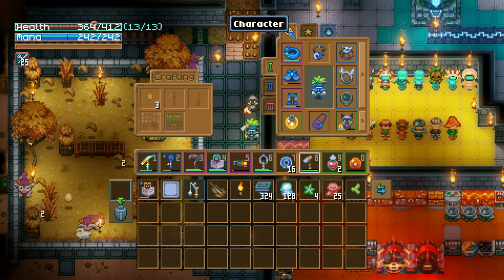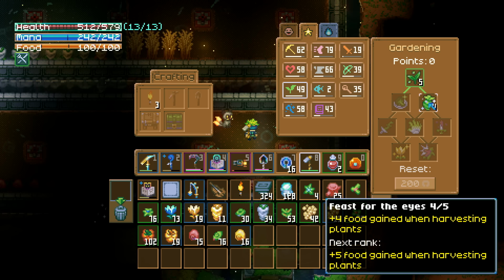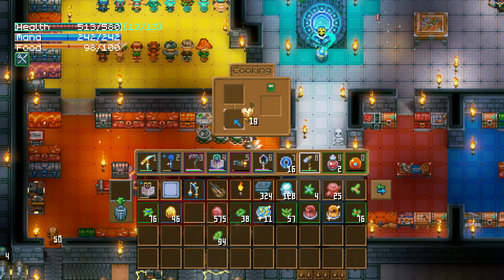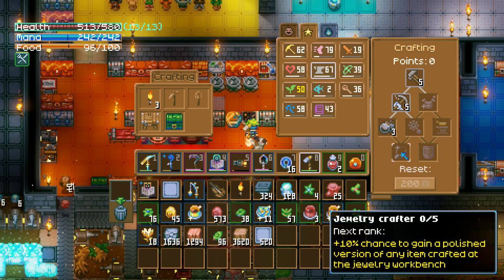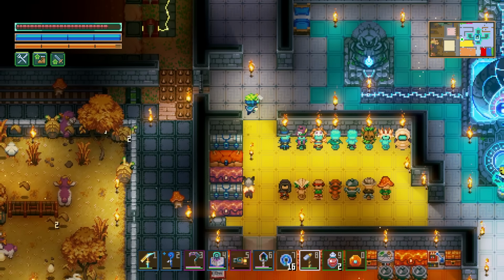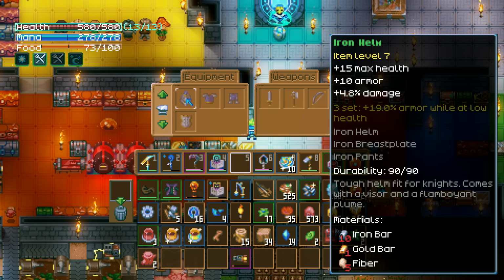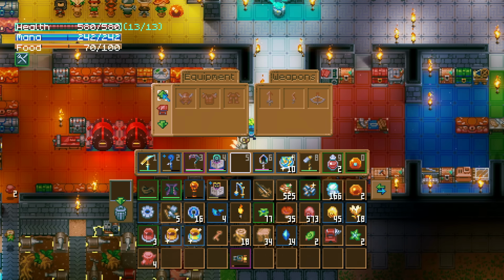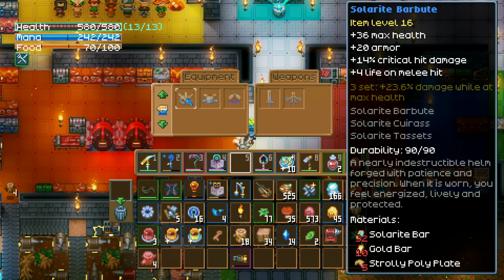Don't Make These Mistakes In Core Keeper - Tips Guide For Xbox Playstation And Switch Players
Don't Make These Mistakes In Core Keeper 1.0 - Tips Guide For Xbox Playstation And Switch Players

Jade PG - 190k + subs - The best in more mature survival news, guides,
Jade PG - Crafted - 45k + subs - Games like grounded
Jade PG2  - 6K+ subs - Hardcore survival games. pvp apocalypse style